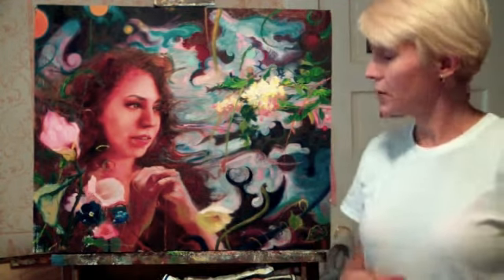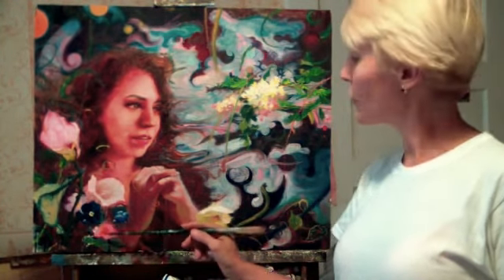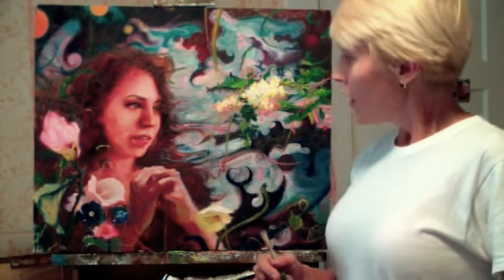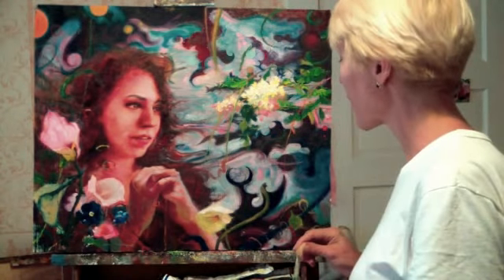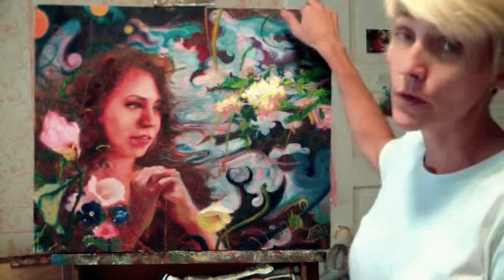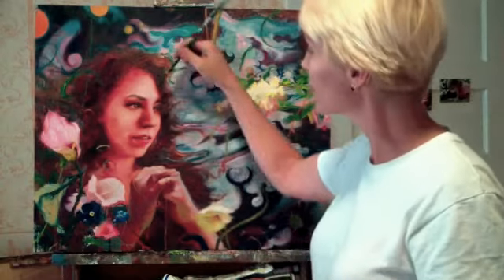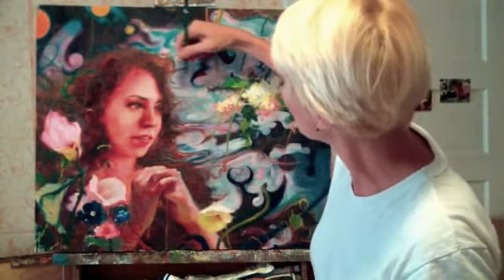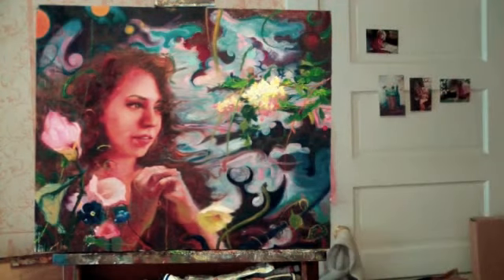Alexandria at the present state 7 26 13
The near completion of "Alexandria" by Gretchen Schmid